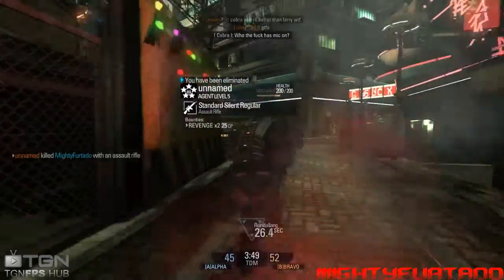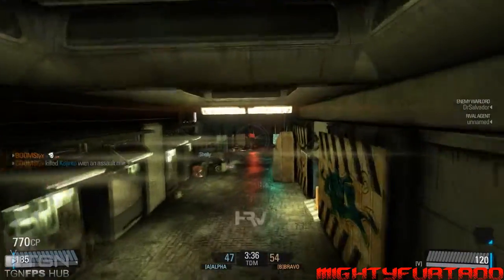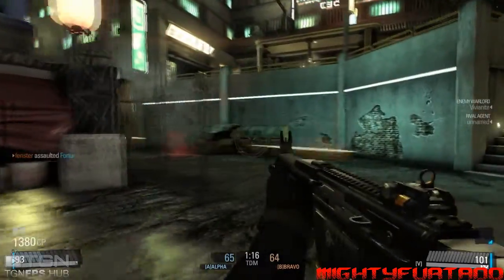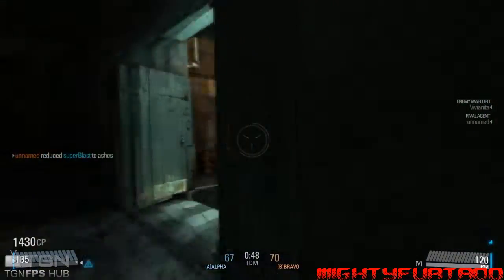★ BlackLight Retribution Closed Beta Gameplay "First Impressions" Ft MightyFurtado WAY➚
Closed Beta Gameplay of Blacklight Retribution, In this gameplay I give my first impressions of Blacklight Retribution and give my Pro's and Con's of the game so far.